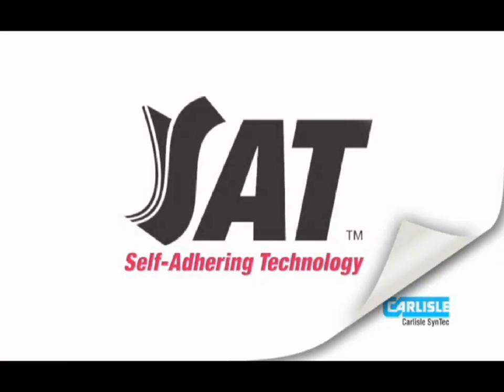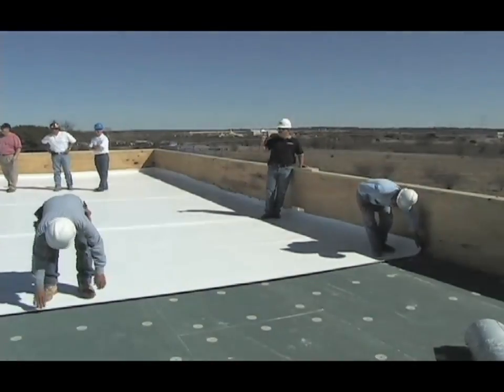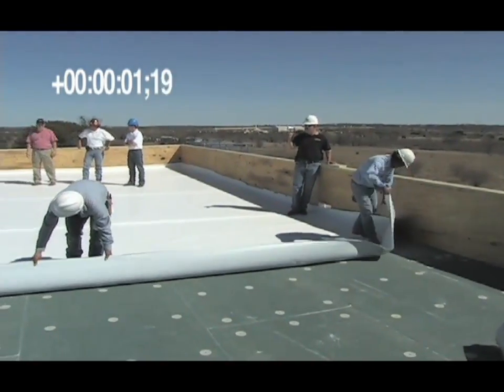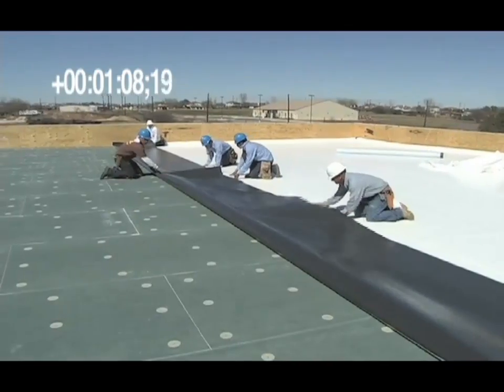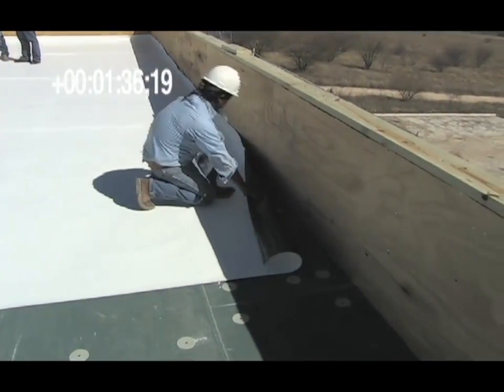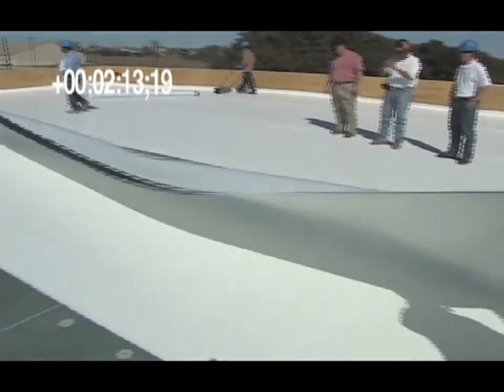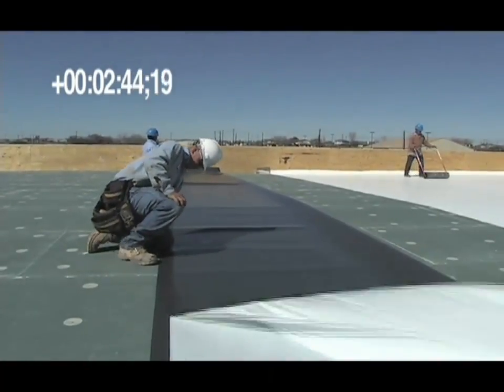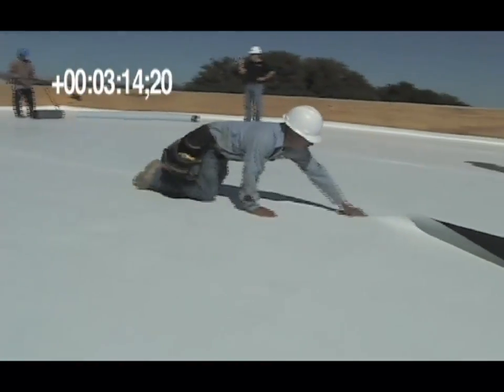SAT (Self Adhering Technology) TPO Roofing System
Kick-It, Peel-It, Stick-It with Sure-Weld SAT (Self Adhering Technology) TPO Roofing System with factory applied adhesive combining the energy efficiency and durable characteristics that Sure-Weld TPO consistently provides with the ease of installation associated with a factory-applied adhesive. Elimination of solvents makes installation environmentally friendly and odor free, which is key for hospitals, nursing homes, schools and other occupied buildings.

• Sure-Weld SAT carries ENERGY STAR®, Title 24 compliance, FM, UL and CRRC ratings
• New and improved adhesive formulation
• Extremely durable, three layer membrane
• Reduces labor and material handling
• Lacks fumes and odor
• Highly chemical and contaminant resistant
• Available in a sheet width of 10' which allows for quicker installation and fewer seams
• Smooth membrane reduces dirt buildup and stays cleaner longer
• A full line of pressure-sensitive and pre-formed TPO accessories are available